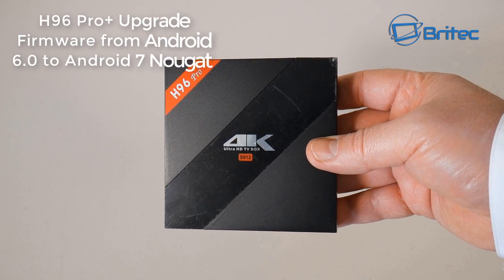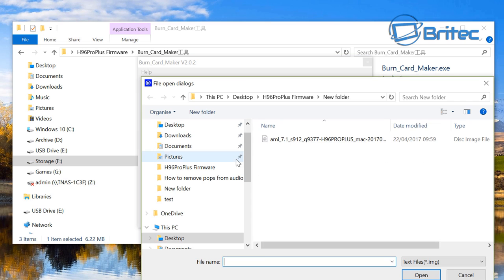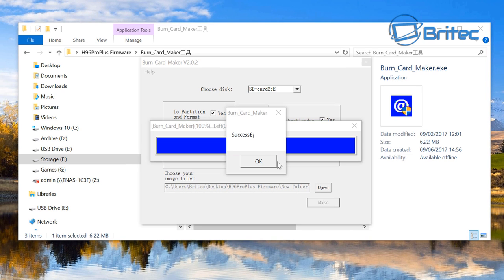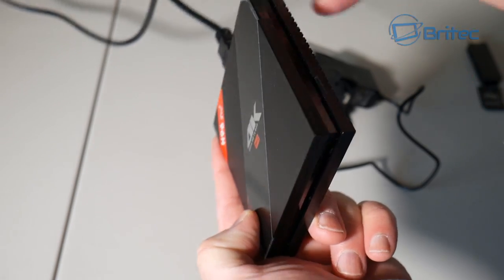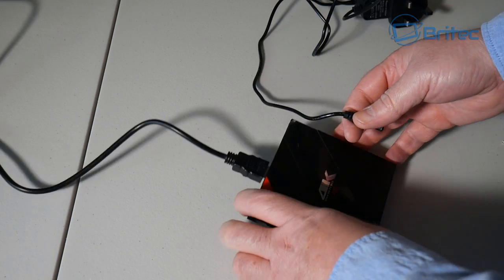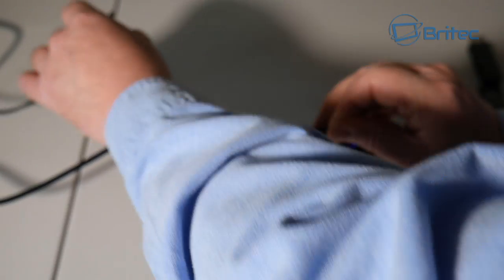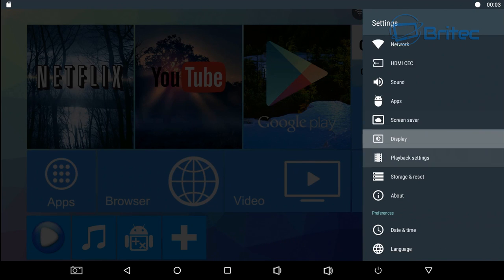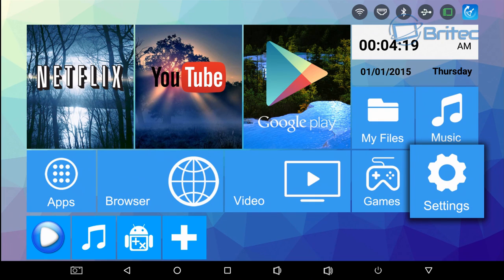H96 Pro Plus Firmware Upgrade From Android 6.0 To Android 7.1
If you want to upgrade your H96 Pro+ Firmware I have created this easy to follow step by step guide on how to update your H96 Pro+ Firmware to Android 7.1 Nougat. It does not matter what brand of H96 Pro+ Android TV Box you are using it will work the same on all TV Boxes. I will list what you will need below.

Step 3. Use 7Zip to Unzip the firmware into a folder. Bow use 7Zip to Unzip Burn Card Maker software in the Firmware image folder.

Step 4. Insert the Micro SD card into your computer.

Step 5. Open the folder for Burn Card Maker program, and run it.

Step 6. The program starts in Chinese, which will need to be switched to English by selecting the Chinese writing in the top left corner of the program and select the second option, now put checkmark in the English version box. Click OK and then exit the program and then restart it again to get it in an English version of Burn Card Maker.

Step 7. Put a checkmark in the 4 boxes and choose your Micro SD disk.
Step 8. Now click Open and navigate to the firmware folder and select the image file. Now just click the Make button to start to write to the Micro SD.

Step 9. Once complete close the program and remove the micro SD card from the computer.

Step 10. Connect the TV box to your TV using the HDMI cable and insert your Micro SD card into the SD card slot
Important: Do not plug in the power cord in the TV Box at this time.

Step 11. Use a paper clip or pin to press and hold the reset button in on the TV Box. While pressing the reset button, plug in the power cord into the TV box and wait until you see the upgrading tv box screen. Now you can release the reset button and the upgrade process will start to upgrade your firmware.

You have just flashed your firmware to the latest version of Android.